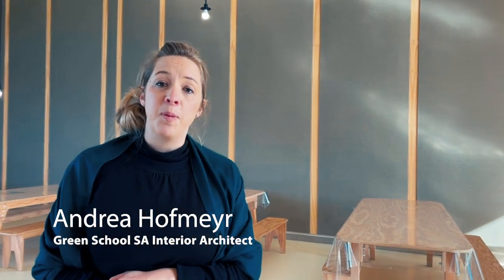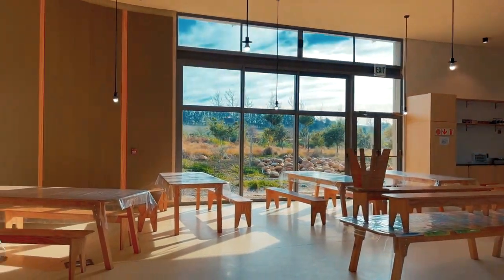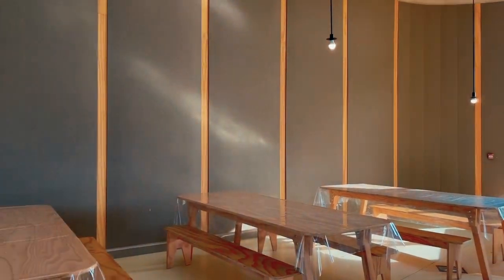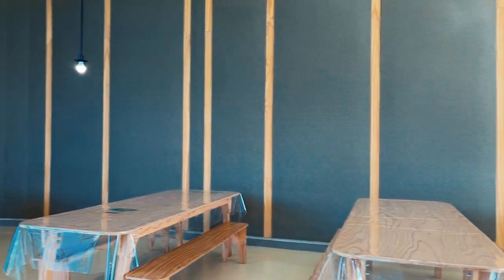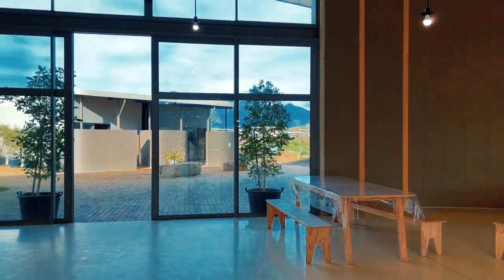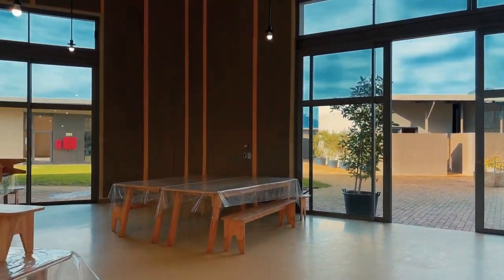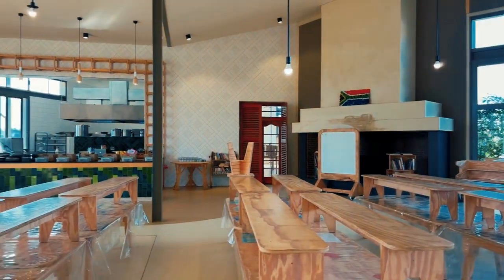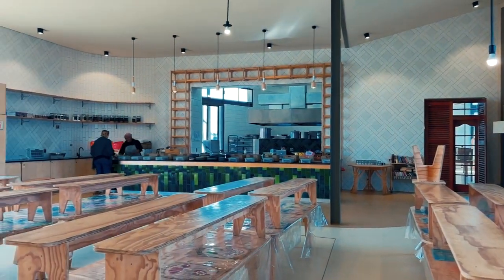Green School South Africa Dining Hall with Andrea Hofmeyr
Step inside the Green School South Africa dining hall and discover how sustainability meets functionality in interior design. 🌿 With up to 150 people sharing meals, managing noise levels became a key challenge. This video explores the installation of natural acoustic panels to reduce reverberation and enhance comfort in this vibrant space.

From using natural materials like rattan for lampshades to tackling unexpected challenges like wood borer infestations, this project highlights Green School’s commitment to sustainable design and problem-solving. Dive into the fascinating story of creating a dining hall that reflects harmony, sustainability, and adaptability.
Kom kyk hoe volhoubaarheid en funksionaliteit in die Green School South Africa se eetsaal ontmoet. 🌿 Met tot 150 mense wat saam eet, het die bestuur van geraasvlakke ’n belangrike uitdaging geword. Hierdie video ondersoek die installasie van natuurlike akoestiese panele om nagalm te verminder en die ruimte gemakliker te maak.

Van die gebruik van natuurlike materiale soos rottang vir lampe tot die hantering van onverwagte uitdagings soos houtkewerbesmettings, wys hierdie projek Green School se toewyding aan volhoubare ontwerp en probleemoplossing. Ontdek die interessante verhaal van hoe hierdie eetsaal ontwerp is om harmonie, volhoubaarheid en aanpasbaarheid te weerspieël.